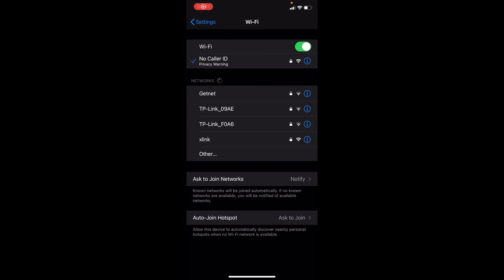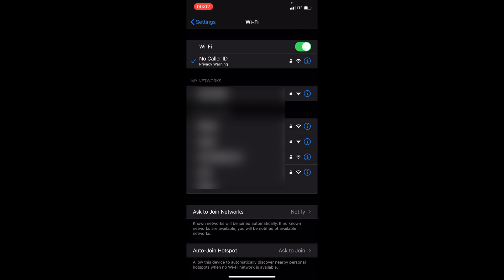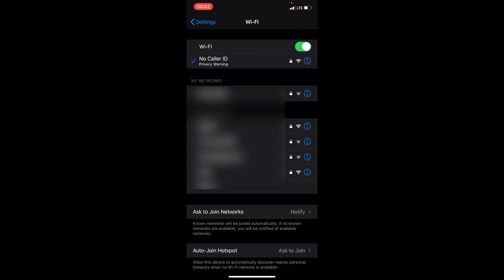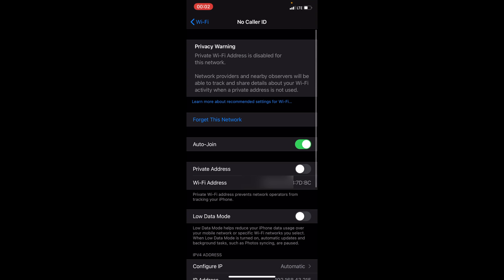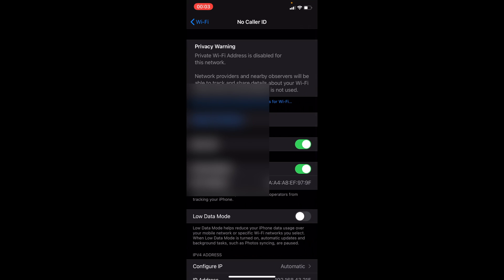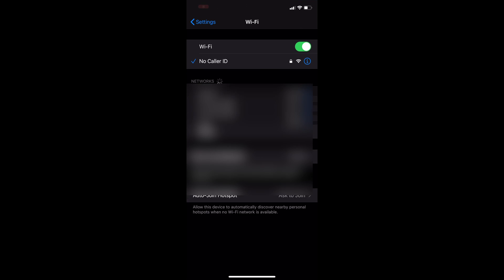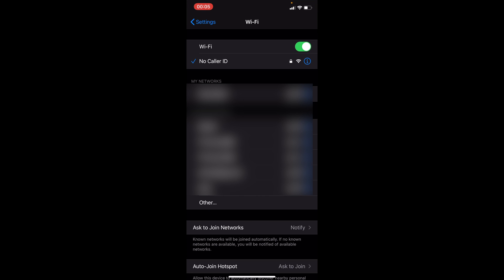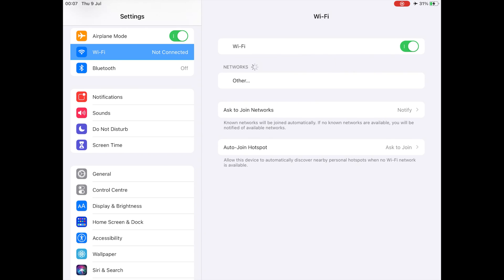Wi-Fi Privacy Warning in iOS 14 / iPadOS 14. What is it and how to remove?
What does this mean and how to remove the "Privacy Warning" notification under your current Wi-Fi network name in iOS 14/ iPadOS 14.